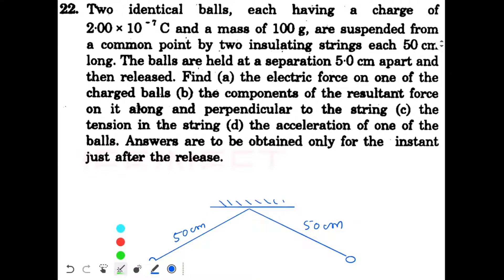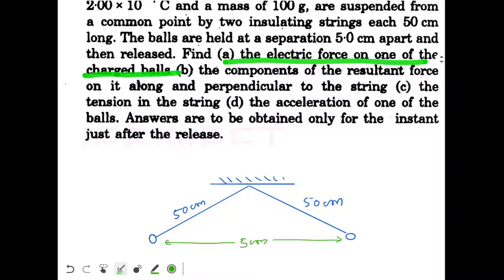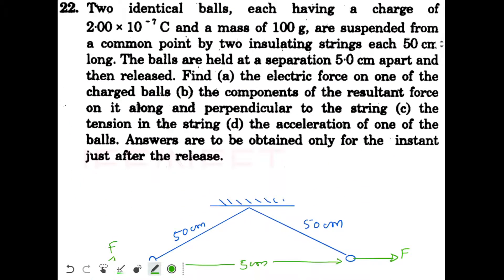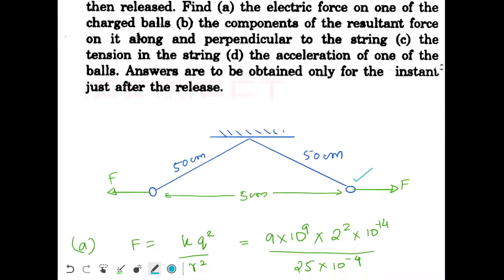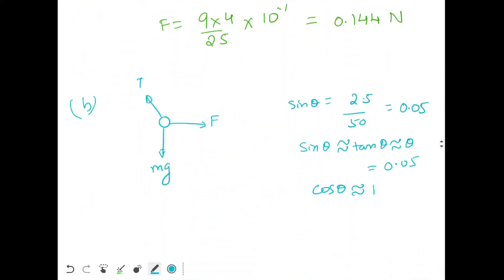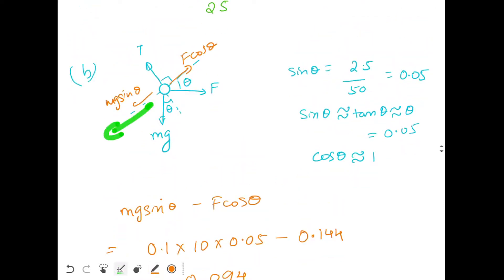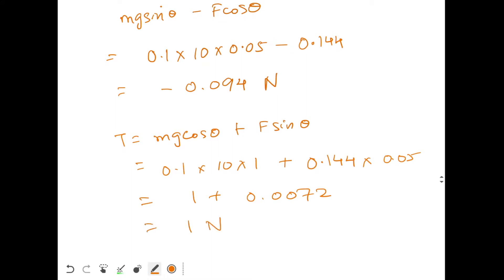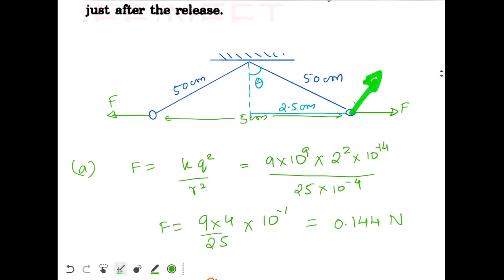Chapter 29 | Question 22 | H C Verma | Electric Field and Potential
Two identical valid, each having a charge 2*10^_7 C and mass 100 g suspended from a common point by two insulating strings each 50 cm long. The balls are held at a separation 5.0 cm apart and then released. Fond
(a) the electric force on one of the charged balls
(b) the components of the force on it along and perpendicular to the string
(d) the acceleration of one of the balls
Answers are too be obtained for the instant Just after the release.